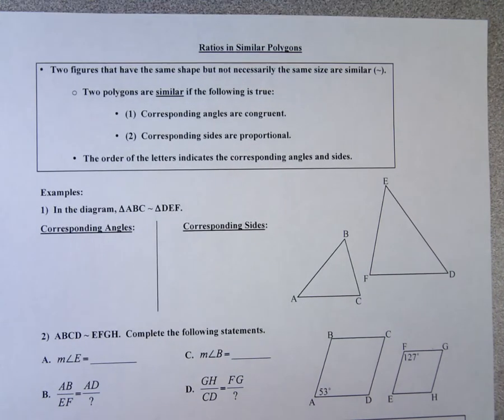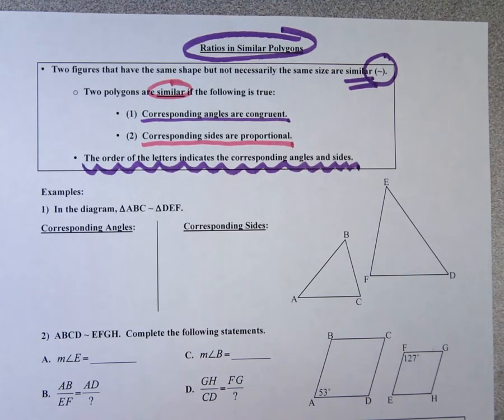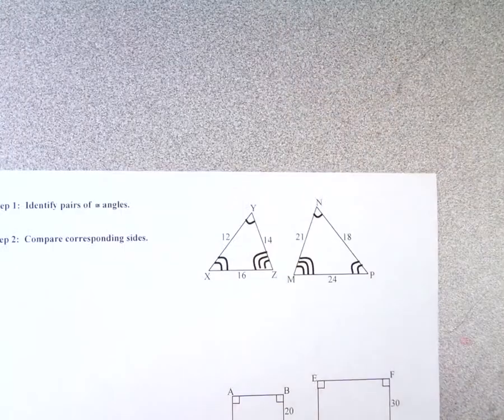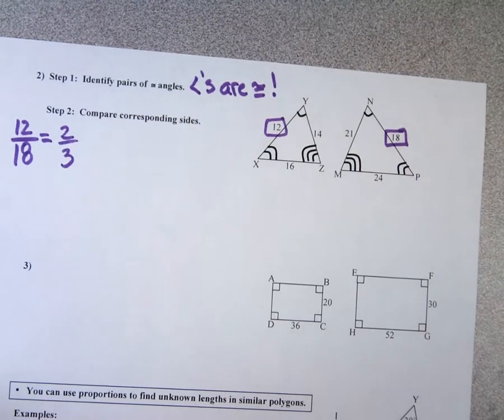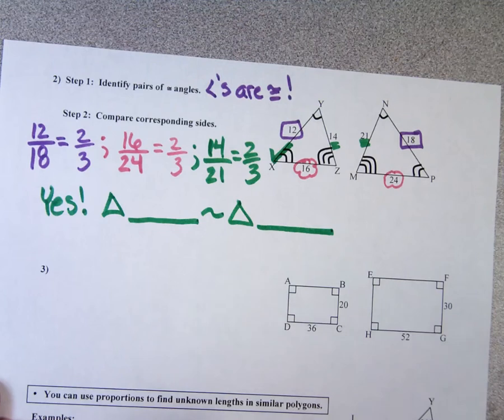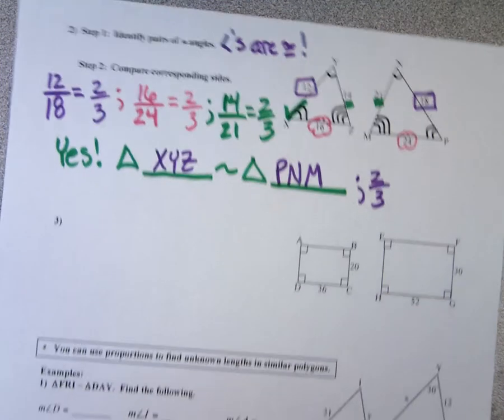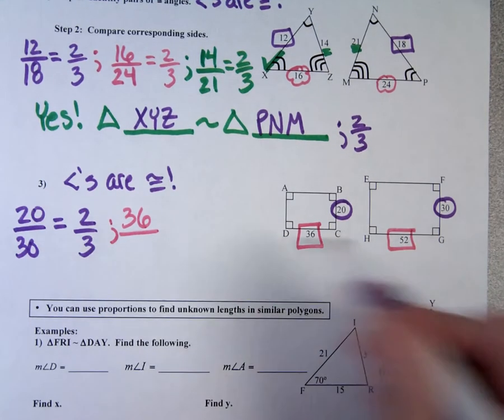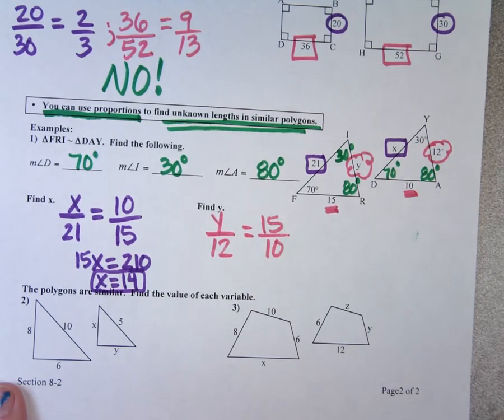Ratios in Similar Polygons